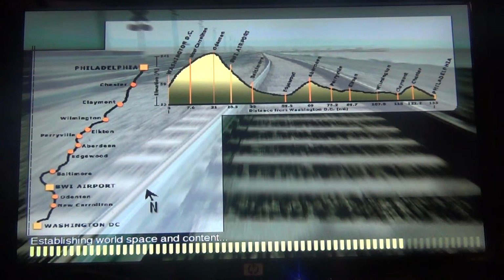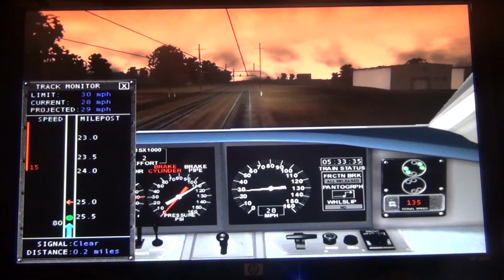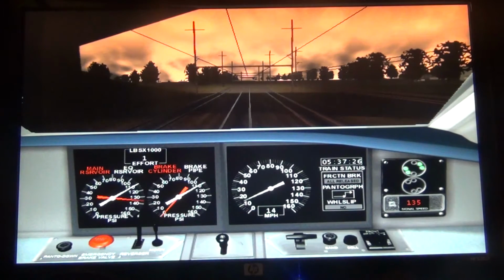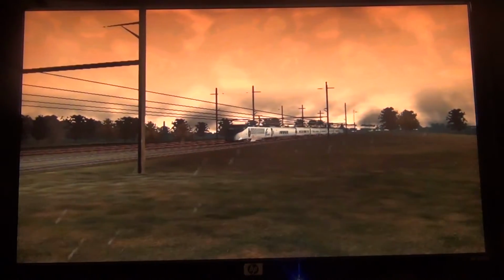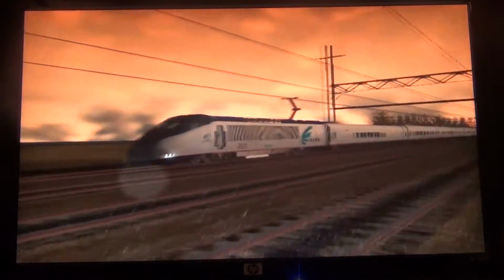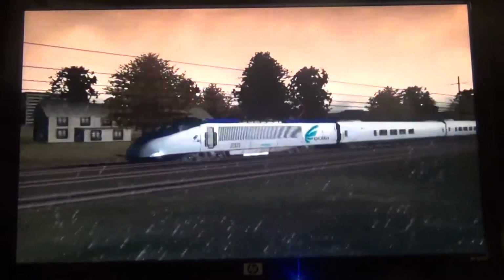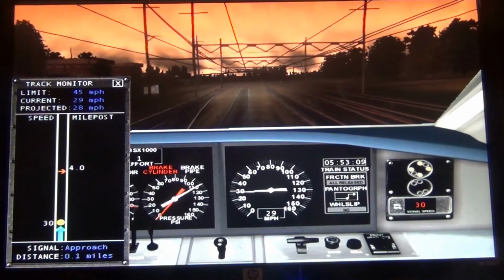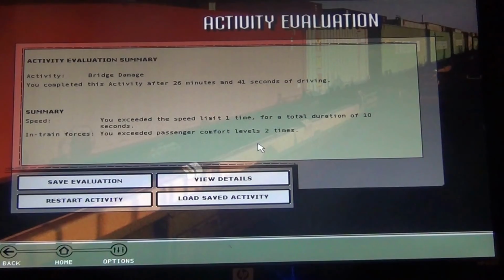MSTS: Bridge Damage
Welcome back guys! Episode 3 of Let's Play MSTS is here! In this episode, we run an Acela Express between Wilmington, DE and Philadelphia, PA 30th Street Station while undergoing a reroute on a section of track that's undergoing maintenance and will only allow us to go 15 mph max. Enjoy!